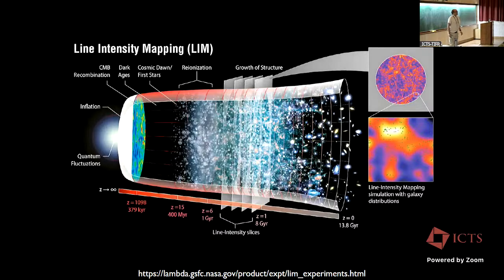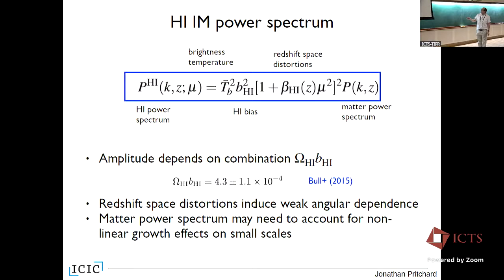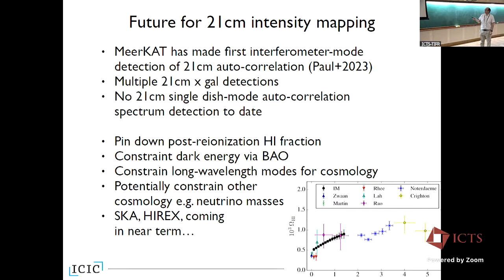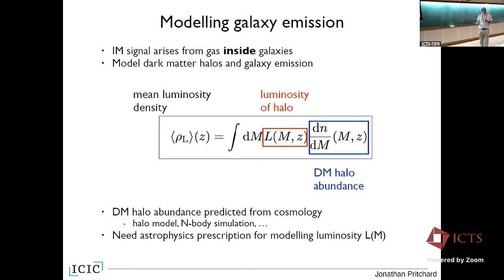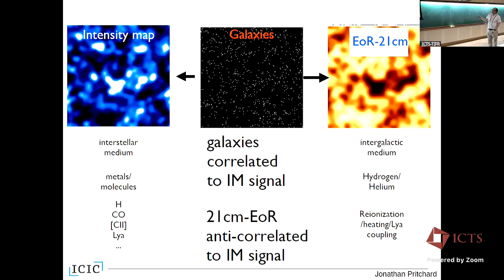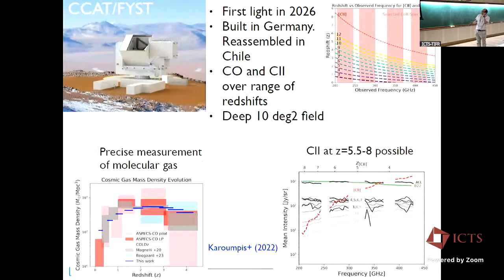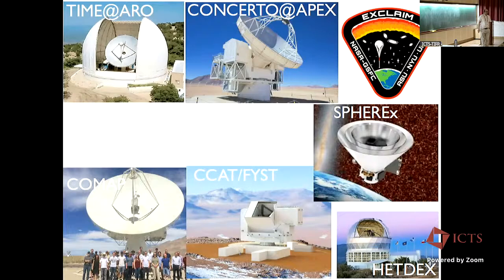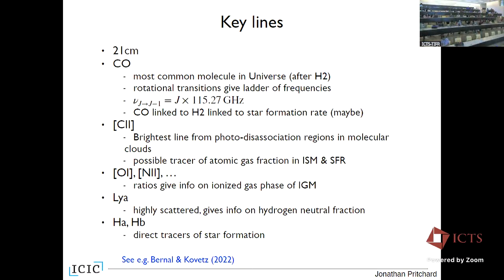Cosmology in Multicolour by Jonathan R. Pritchard